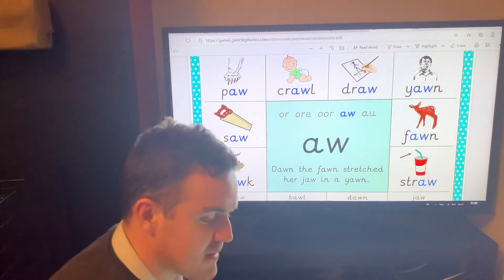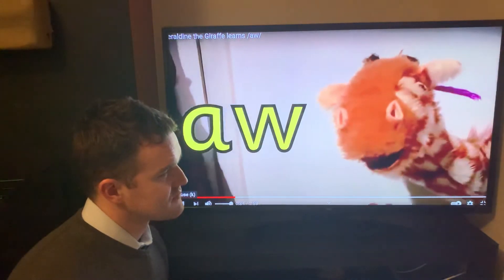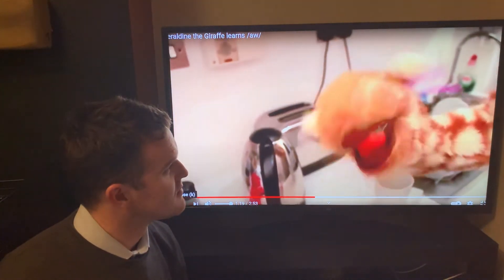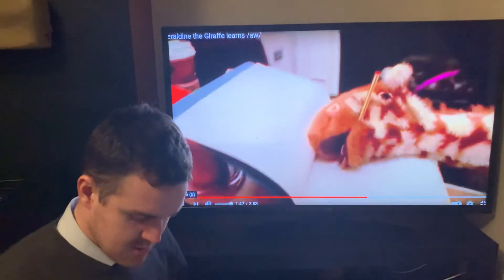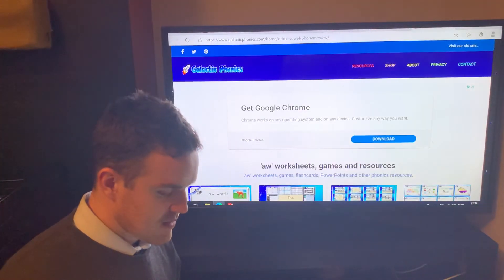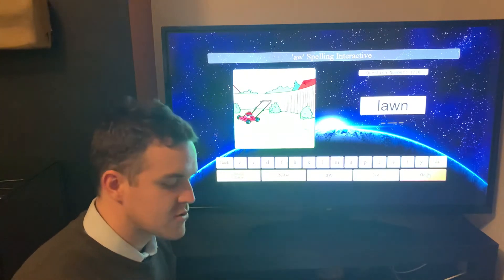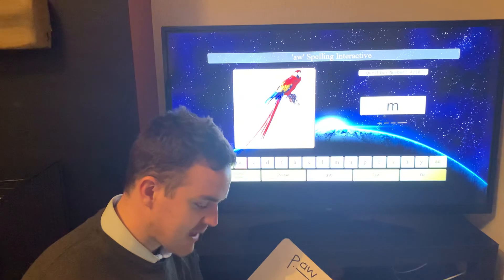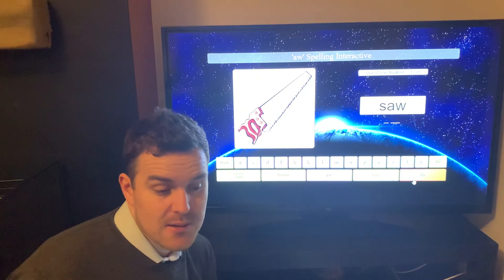Thursday 21st Jan - Phonics - aw